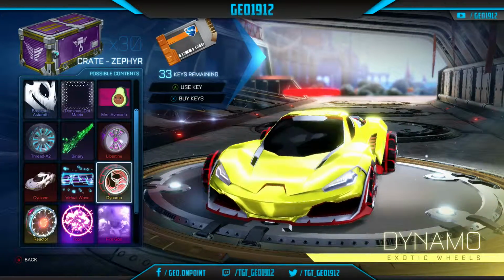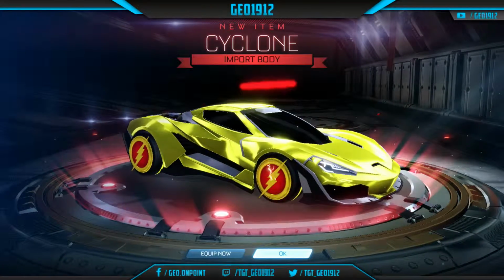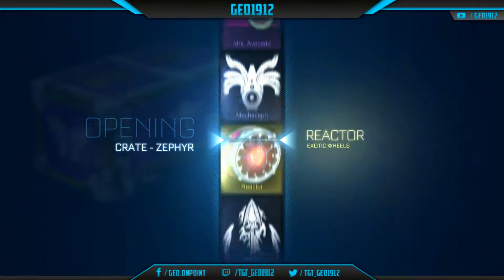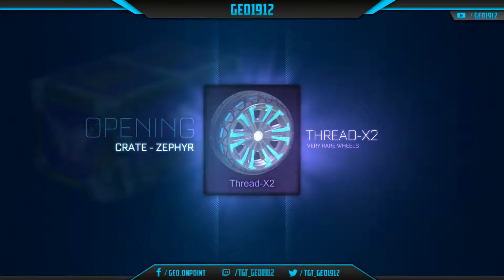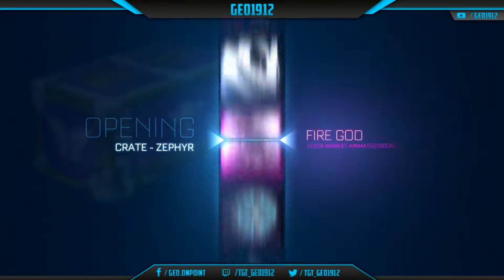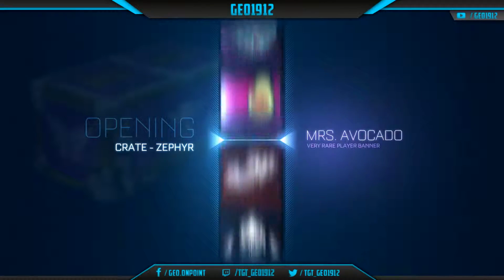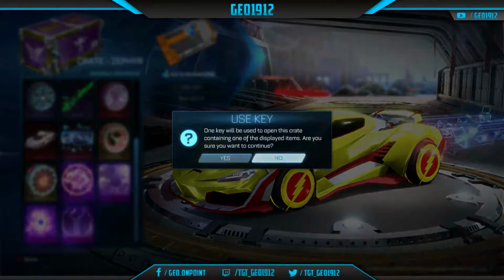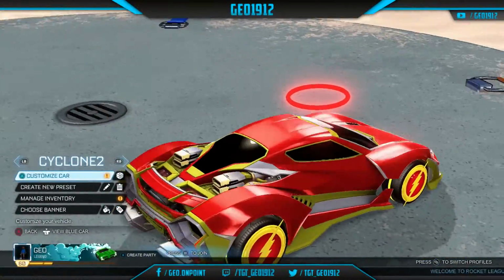Opening 30 More Zephyr Crates!!!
Really trying to grow that inventory at the moment, it's either that or opening crates is just so addicting!!!